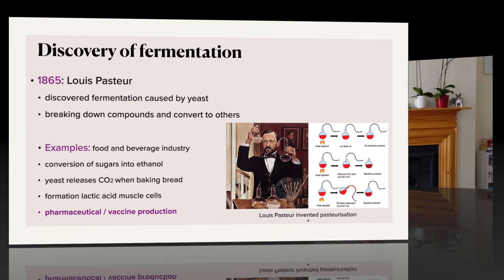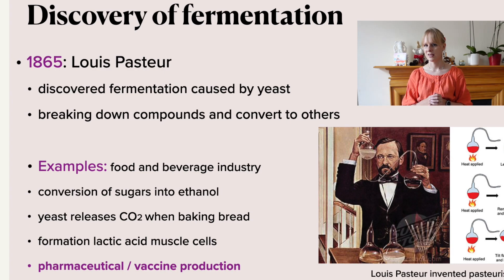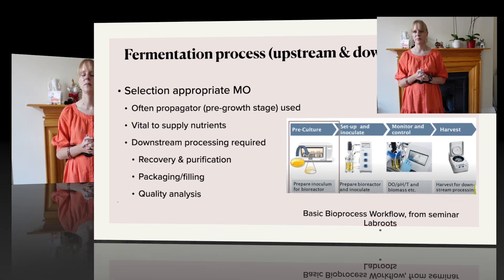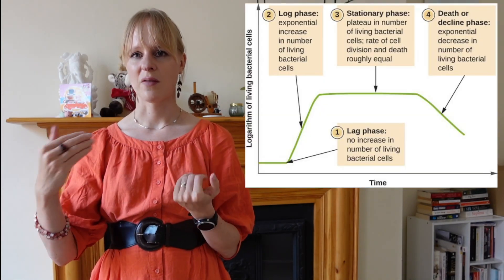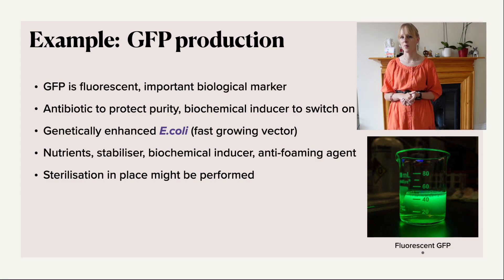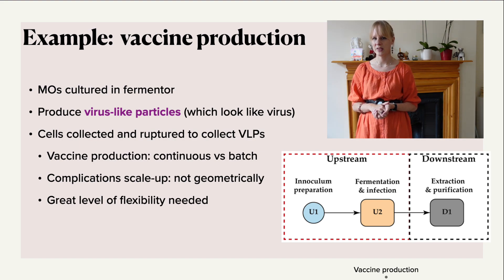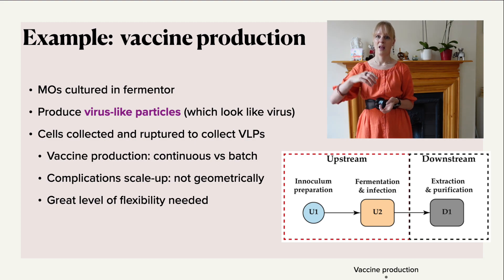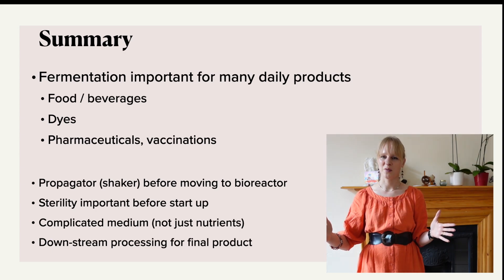Bioprocesses: Fermentation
The term fermentation comes from the Latin verb ‘fervere’, which means "to boil." Fermentation has been used for millennia by ancient cultures to produce food and beverages such as beer and rice wine. We know that one microbe, yeast, has been around for at least 80 million years.

In this short video, we will talk about how fermentation is not just important in the food industry but also used for the production of pharmaceuticals, proteins and vaccines (examples of green fluorescent protein) is provided. I will talk about how the general upstream and downstream processing works and important reactor and design requirements.

More information about other bioreactor types, such as perfusion reactors, can be found in the playlist "Course: Different types of bioreactors".